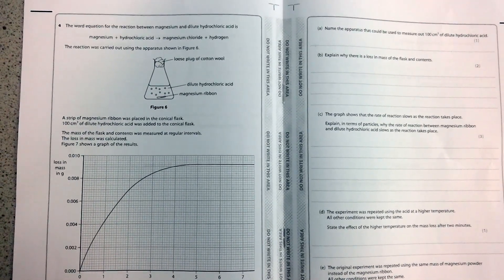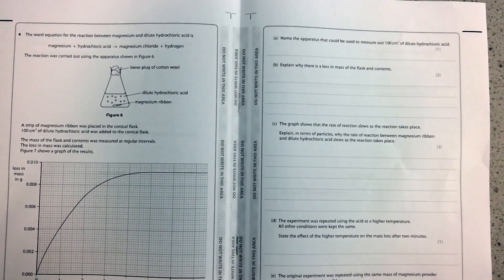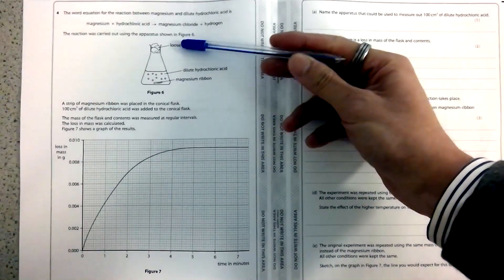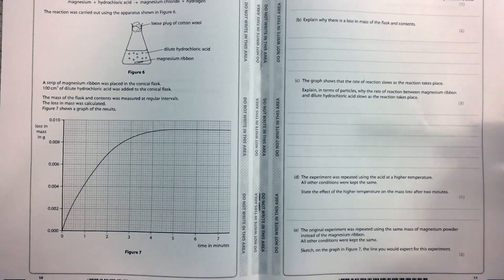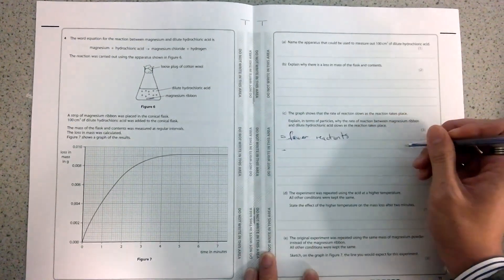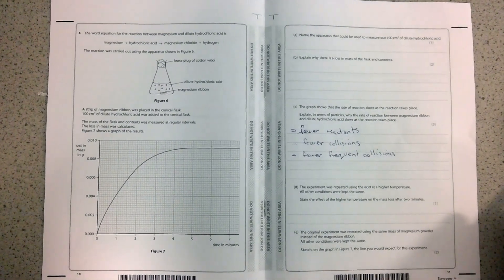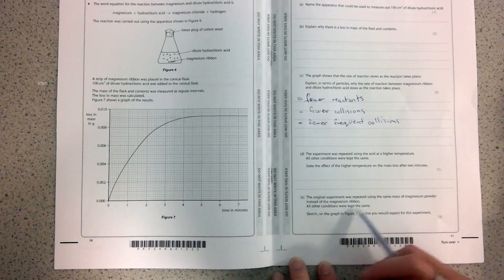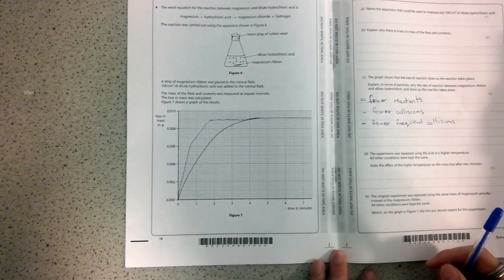Chemistry Exam Preparation - Speed and Rate of Reactions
In this video, we take you through answering a GCSE Chemistry question involving the speed and rate of reactions.